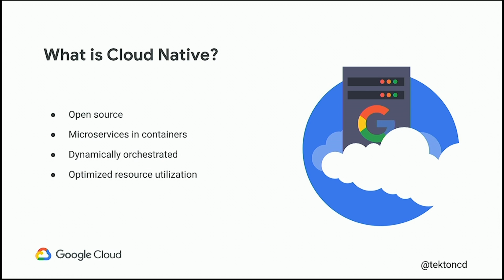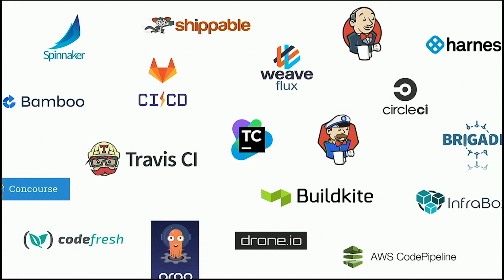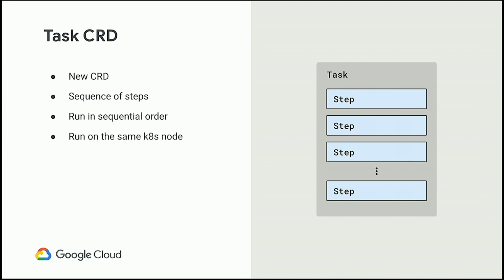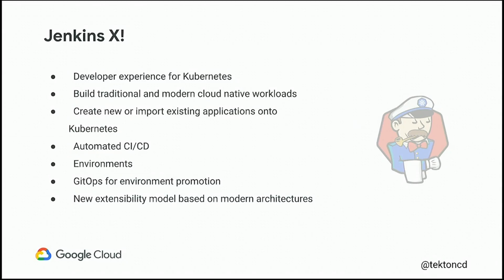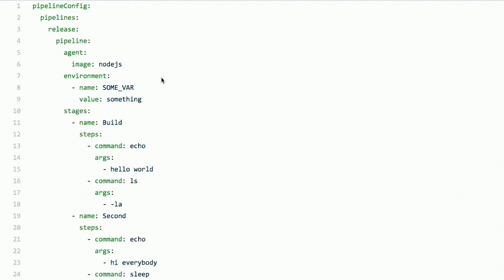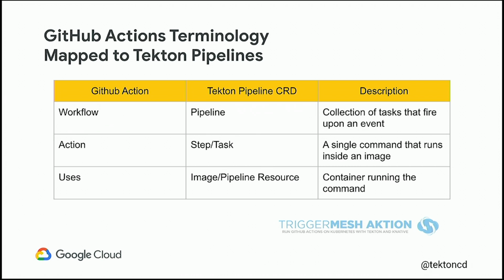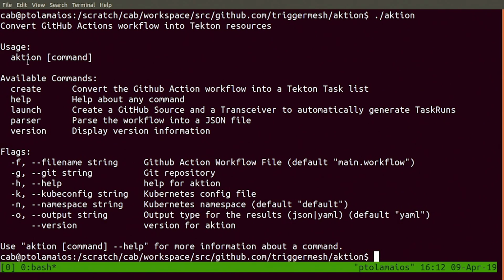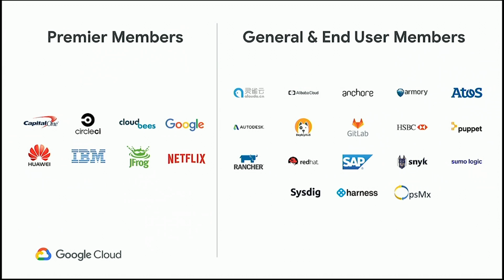Next Generation CI/CD with GKE and Tekton (Cloud Next '19)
Deciding on a CI/CD system for Kubernetes can be a frustrating experience - there are a gazilion to choose from, and traditional systems were built before Kubernetes existed. We’ve teamed up with industry leaders to build a standard set of components, APIs and best practices for cloud native, CI/CD systems. Through examples and demos, we will show off new, Kubernetes-native resources that can be used to get your code from source to production with a modern development workflow that works in multi-cloud and hybrid cloud environments.

Speaker(s): Kim Lewandowski, Christie Wilson, Chris Baumbauer,
Andrew Bayer

product:GCP Marketplace (Kubernetes Applications),Kubernetes Engine,Cloud - Developer Tools - Tekton; fullname:Kim Lewandowski,Christie Wilson; event: Google Cloud Next 2019; re_ty: Publish;